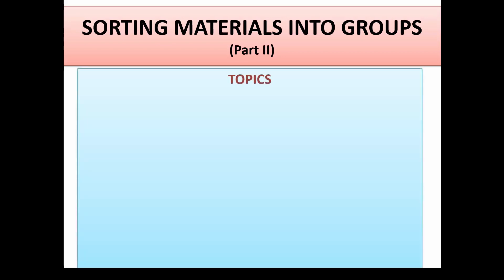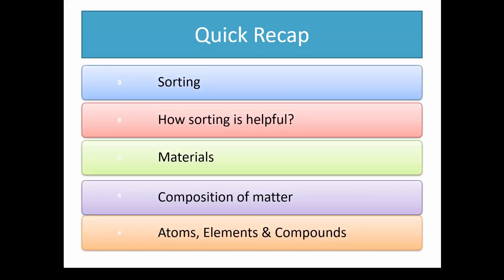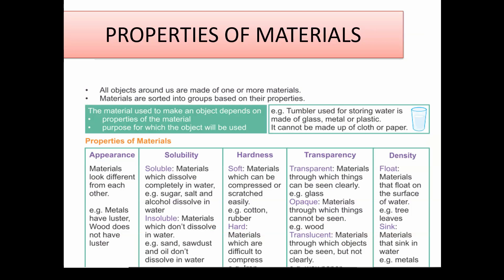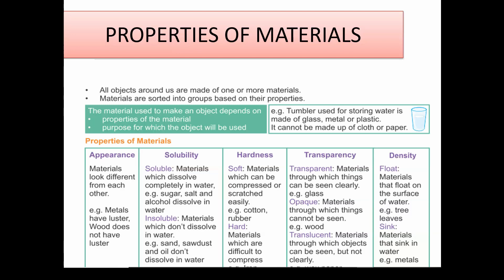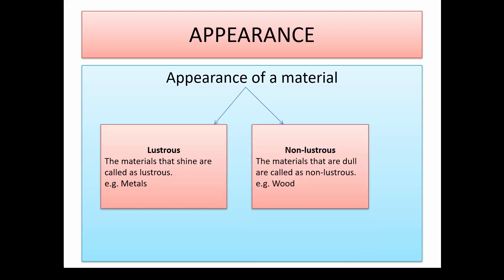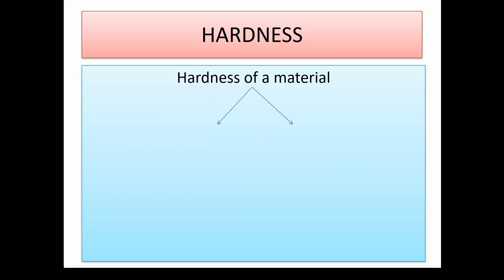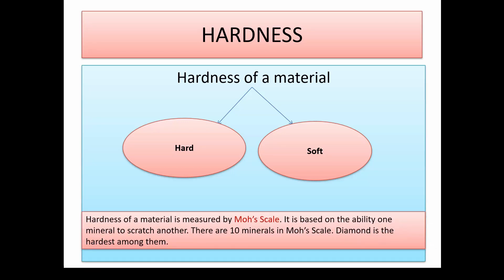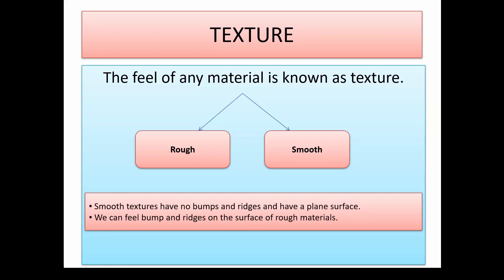Grade VI Chapter 4: Sorting of Materials (Part 2)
1. Appearance(04:12)
2. Hardness(06:15)
3. Texture(07:45)
4. Transparency(8:43)